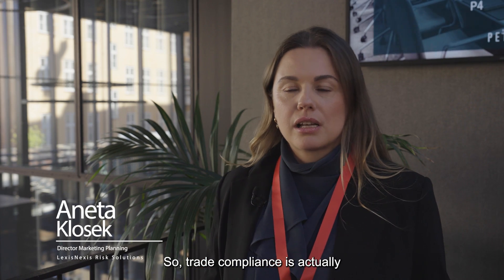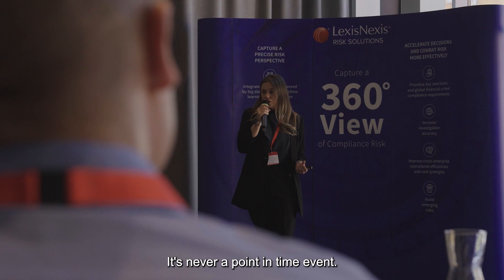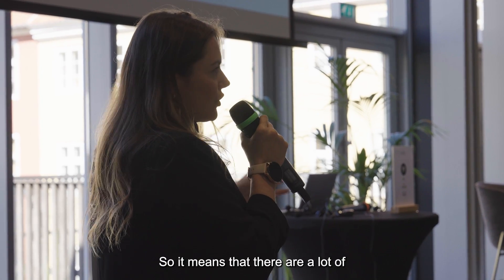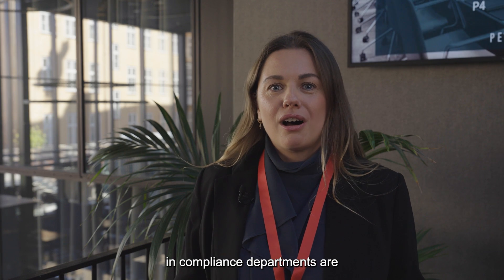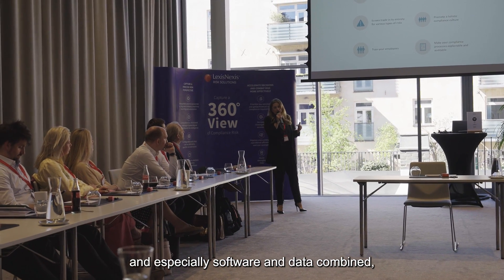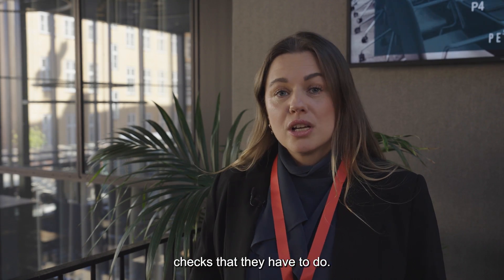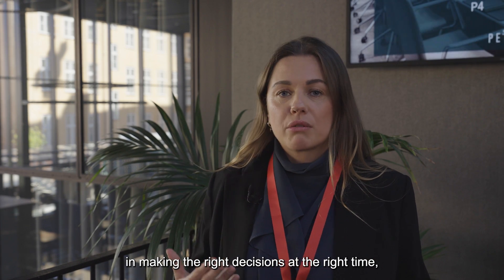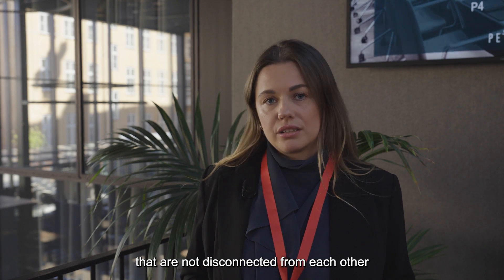Trade Compliance Expert Series Interviews: Episode 6 - Aneta Klosek from LexisNexis Risk Solutions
Aneta Klosek explains how to leverage technology to enhace trade compliance efforts.